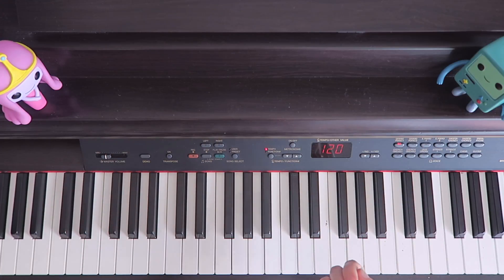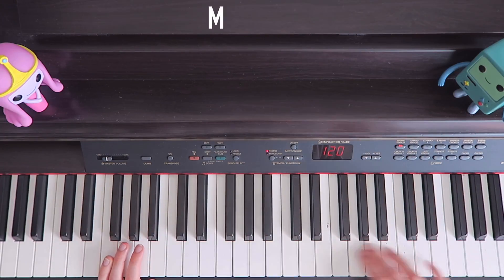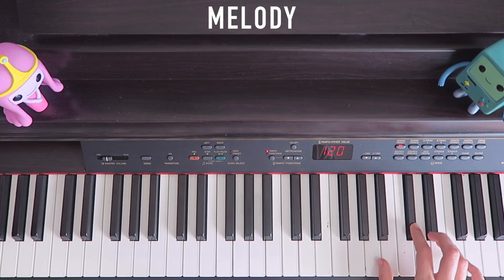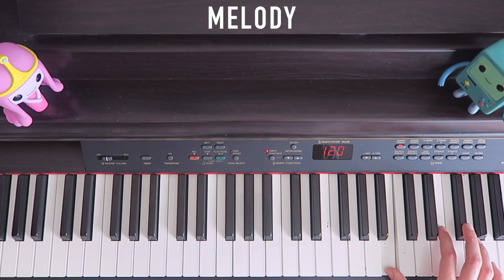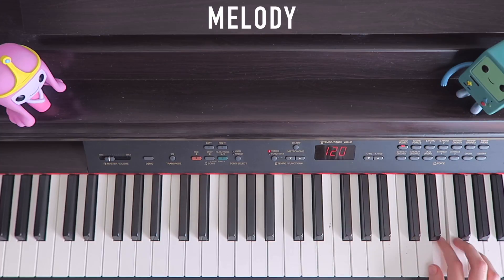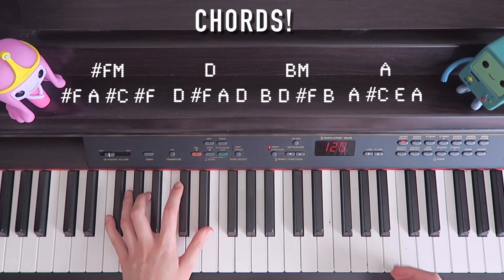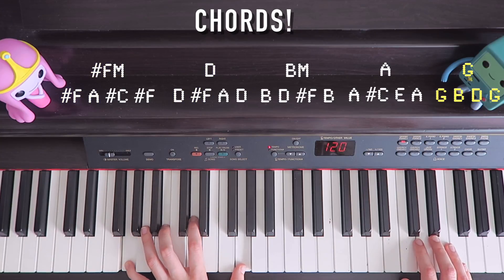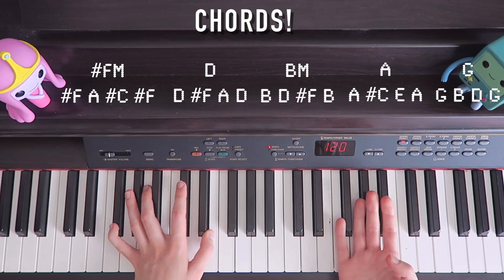Music Hole Piano Tutorial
[ Sheet Music » goo.gl/h6uV7V ]

Now streaming regularly on twitch!  *:･ﾟ✧ ✧ *:･ﾟ